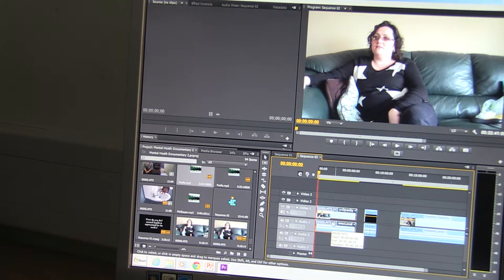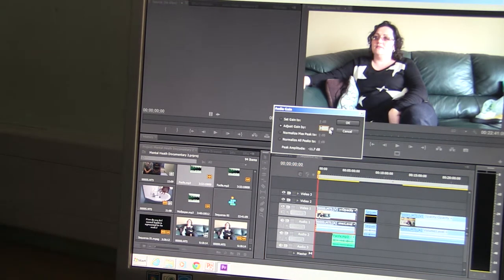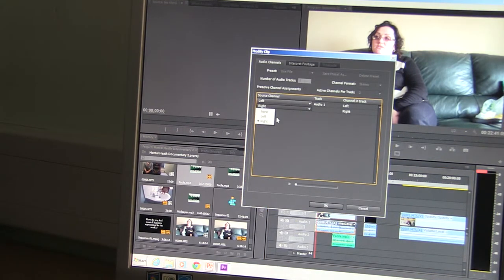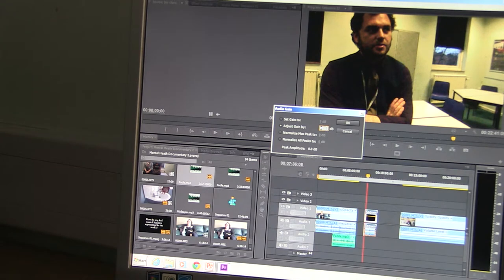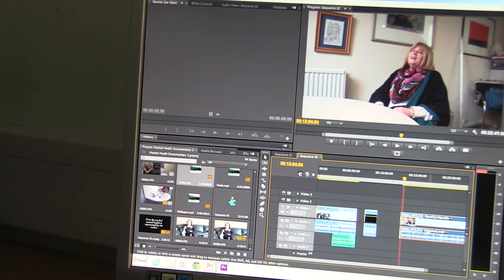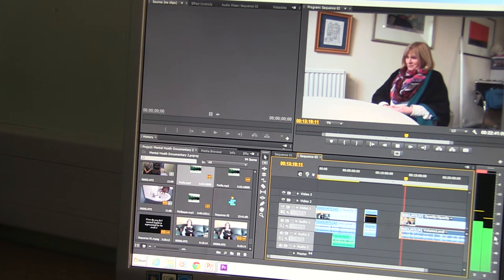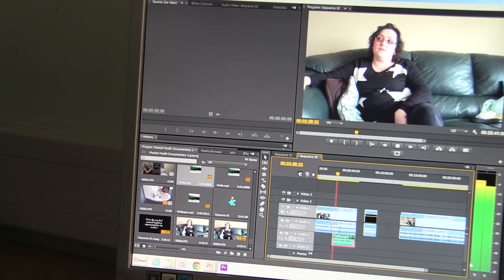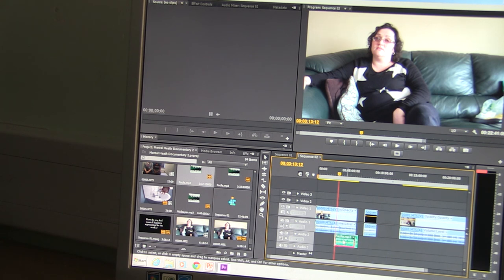Mental Health Documentary Sound Edit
This is my sound edit for my mental health documentary. In this video I will show you how to use the key frame and the audio transitions